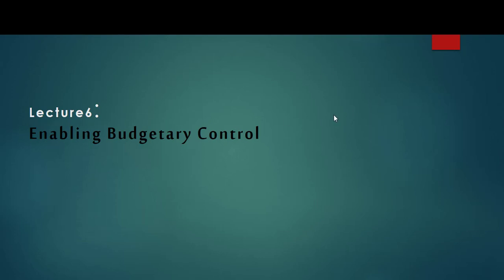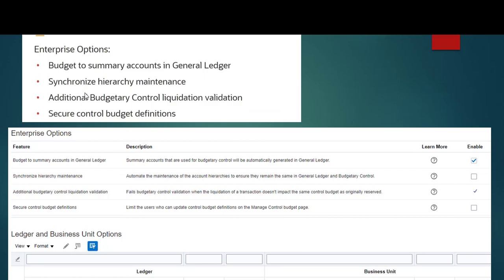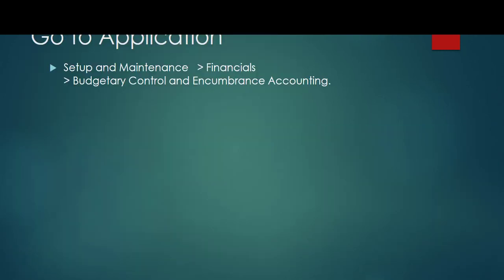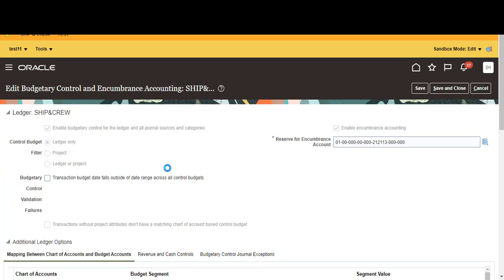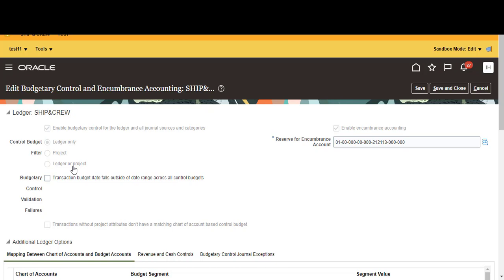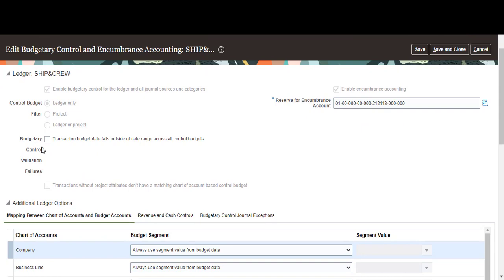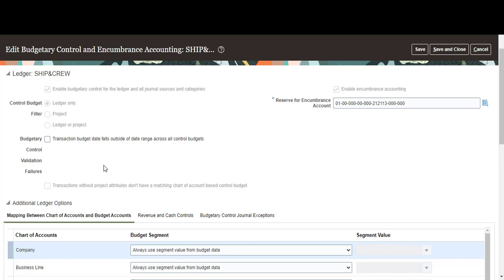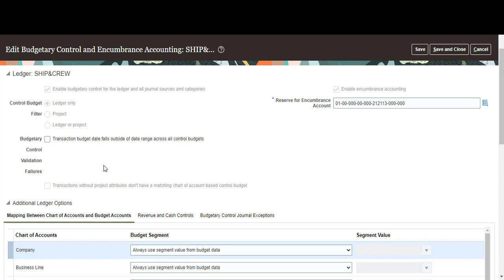Oracle Fusion Tutorial for beginners: Oracle Cloud Enabling Budgetary Control Part2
Oracle Cloud Enabling Budgetary Control Part2